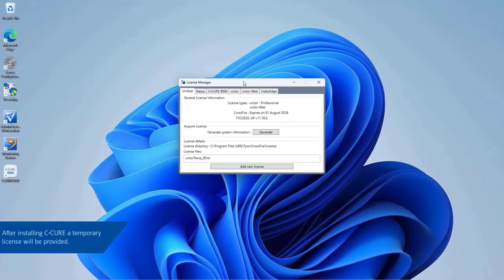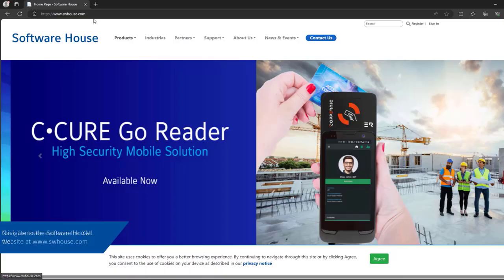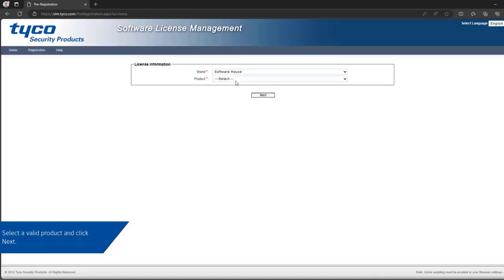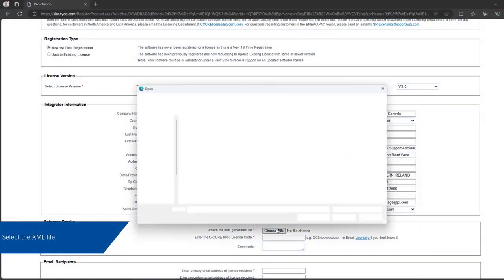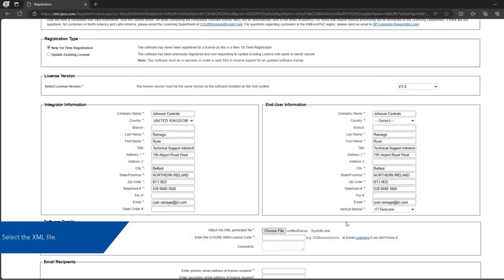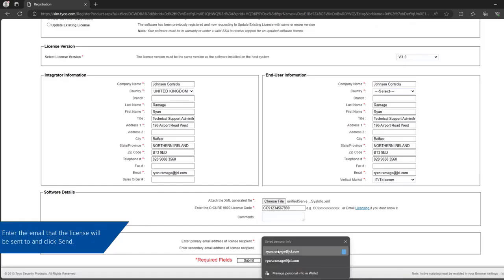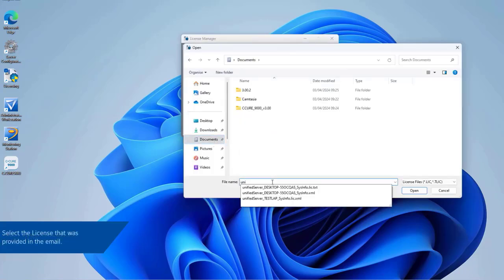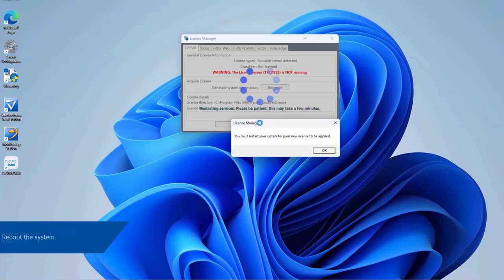C•CURE Licensing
This video demonstrates how to license your C•CURE setup after installation.

Time Stamps;
00:00 Secure 9000 Licensing Overview
00:12 Generating and Saving XML License File
00:26 Logging into Software House Website
00:40 Navigating to Software Licensing Section
00:52 Completing License Request Form
01:08 Uploading XML and Entering License Code
01:33 Submitting License Request
01:39 Adding License in License Manager
02:00 Restarting Services and Rebooting System